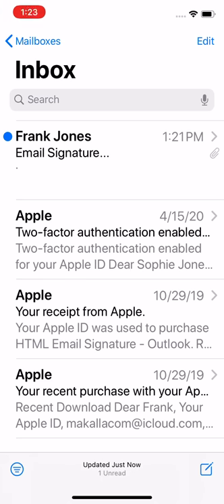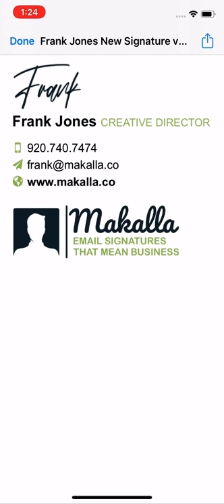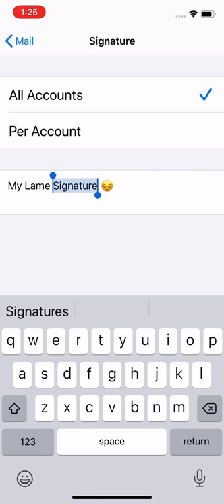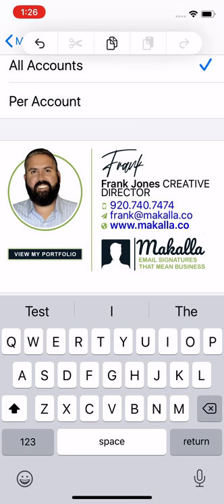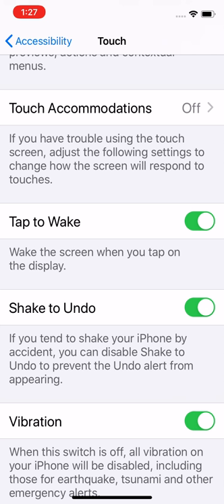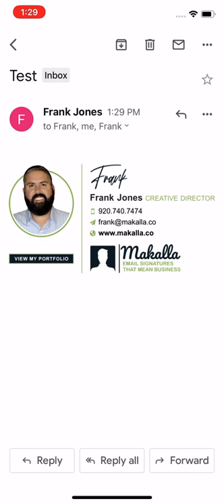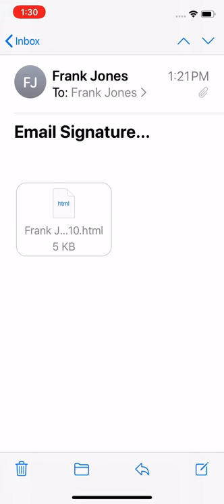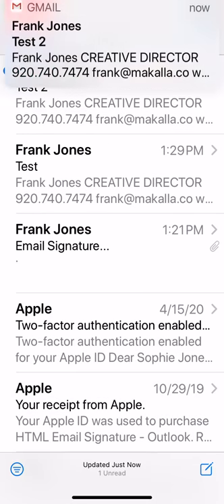HTML Email Signature Install - Apple Mail on iOS (iPhones/iPads)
Showing how to install an HTML email signature in Apple Mail on iOS devices (iPhones/iPads).

Want to start sending email like a pro?

Makalla is your source for custom, professionally-designed email signatures that are created specifically for you and your business needs.

My goal is to help you create an attractive (and highly-functional) email signature that positions you as a true professional with every email you send, thus showing your prospects, customers, clients and peers, that you mean business.